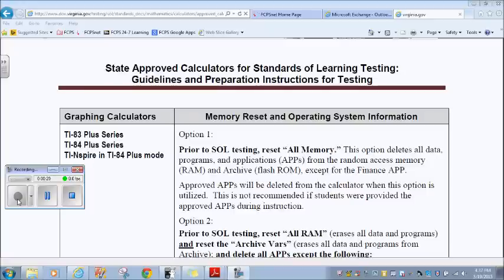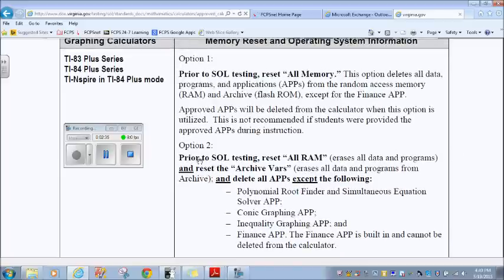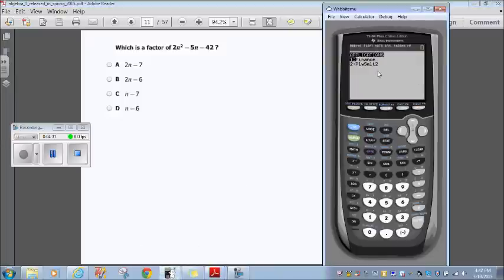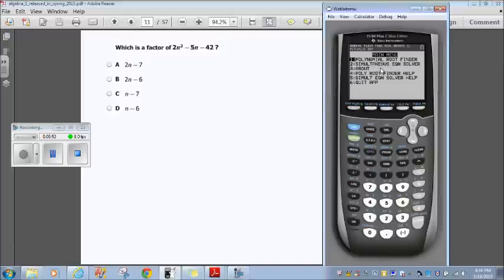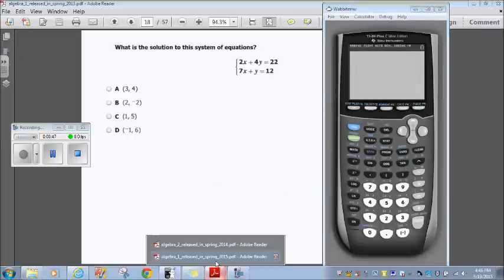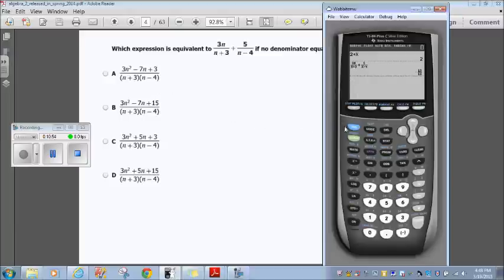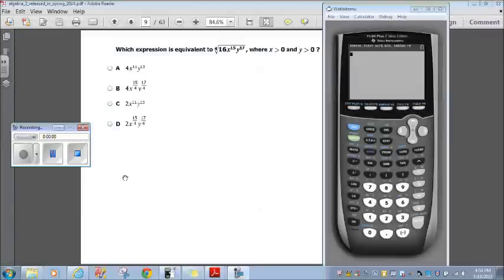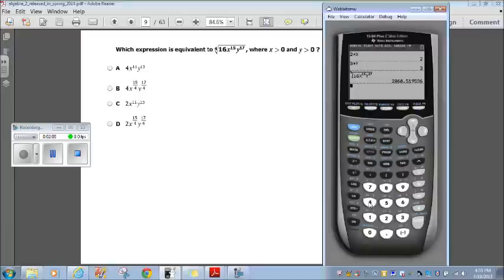Mr. Shua's Calculator Tips for Passing Algebra 1 2 SOL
These calculator tips can be used when taking the Algebra 1 or Algebra 2 Virginia SOL. They can probably be used when taking Common Core assessments as well.